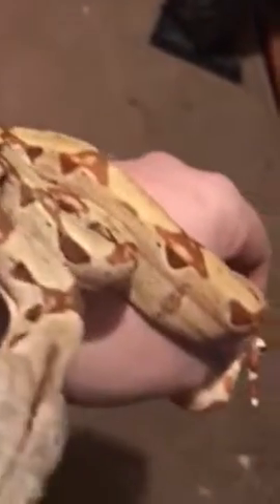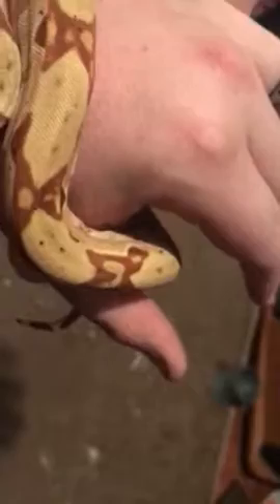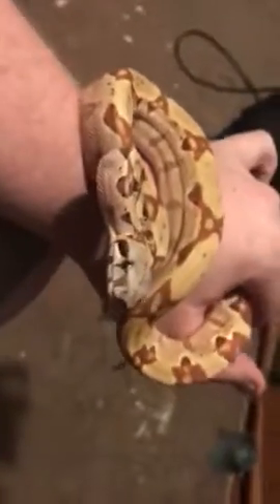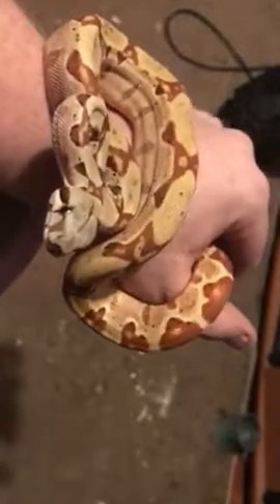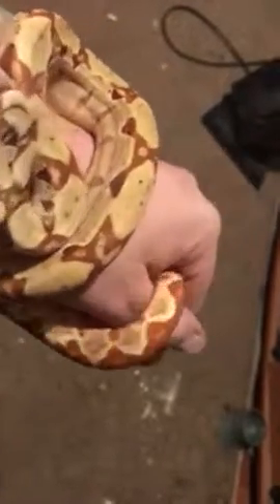Orange tail hypo pastel dream baby just arrived